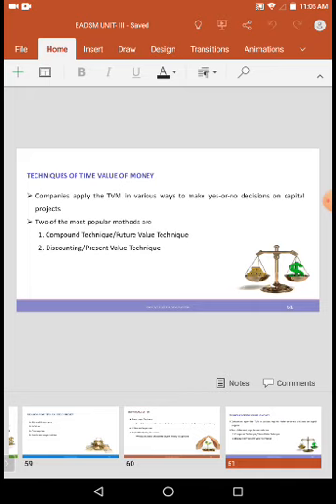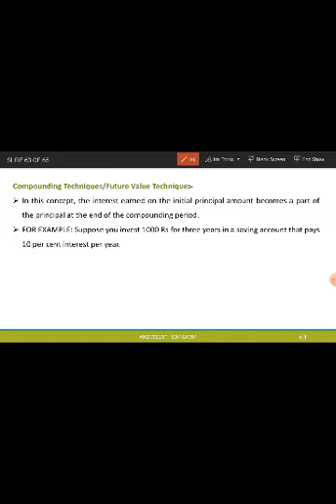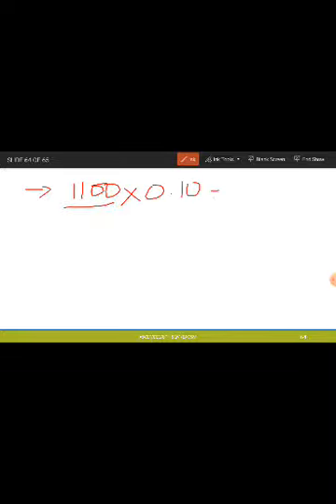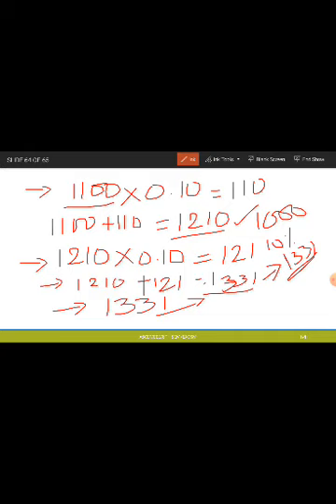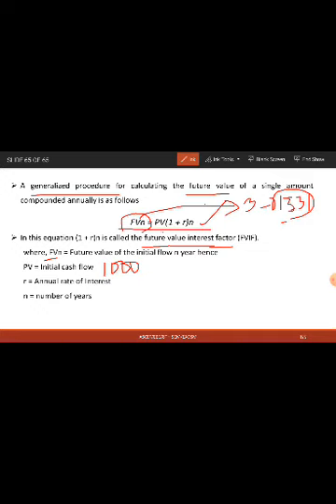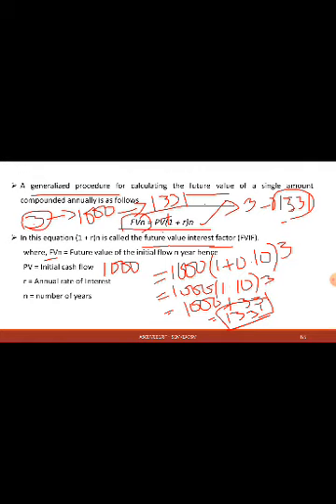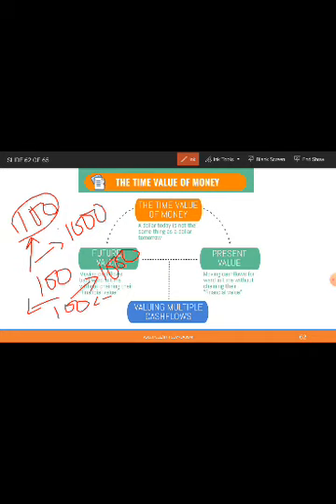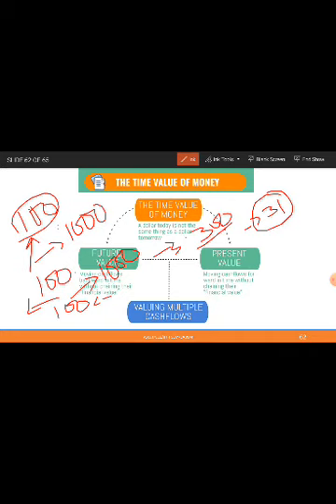EADSM 8th Sem FVM3 by D.Dinesh Kumar